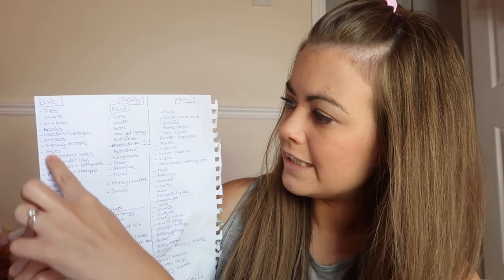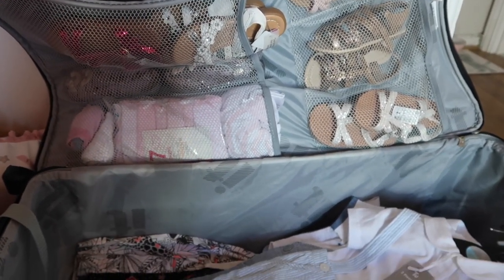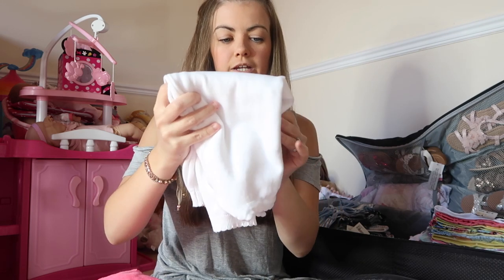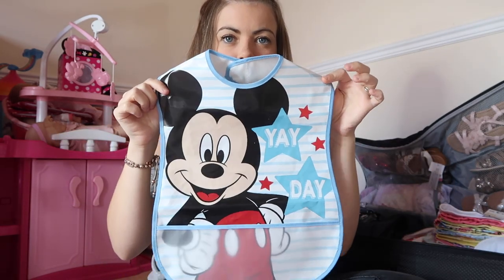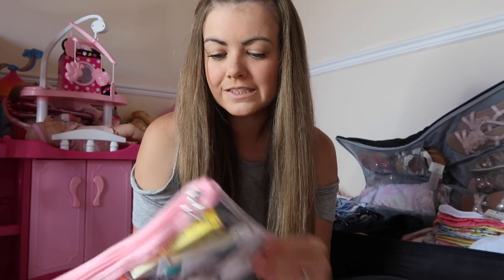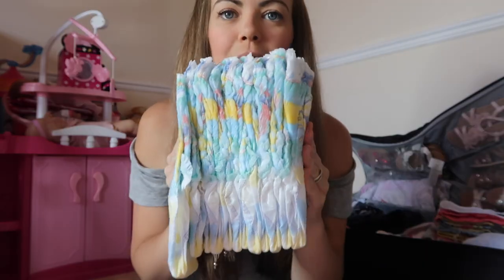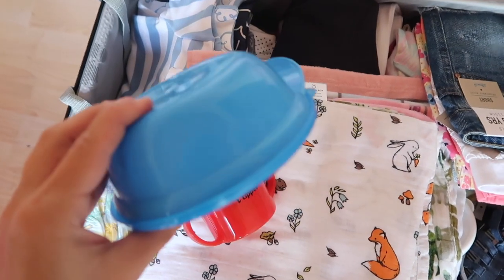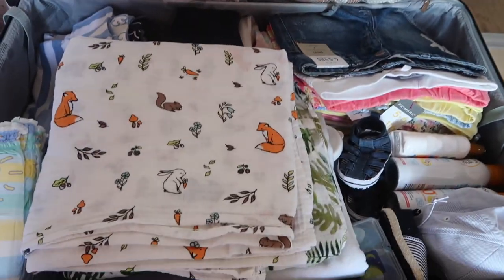PACKING FOR KIDS | HOW I PACK FOR 2 KIDS | HOW I PACK FOR A BABY / 4 YEAR OLD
My Packing List:
HARRY:
Vests
Rompers
Shorts
Tops
pjs/sleepsuits
Bibs
Muslins
Sterilising bags
Sterilising tablets
Bottles
Formula
Fairy liquid (washing up bottles)
Formula travel dispenser
Bottle brush
Bowls
Spoons
Suncream
Body wash
Calpol
Dirroilte
Other medicines
Cardigan/Hoodie
Blanket
Hats
Swimsuits
Towel
Buggy shade
Highchair sling
Baby carrier
Buggy
Toys
Dummies
Swim nappies
Nappies
Wipes
Nappy Bags
Travel Wash
Big Muslins

ELLIE:
Knickers
Socks x2
Hoodie/Cardigans
Blanket
Towel
Swimsuits
Armbands
Suncream
Shampoo/Body Wash
Toothbrush
Toothpaste
Hairbrush
Hair detangler
Hairbands/clips
Shoes
Day Dresses
Evening Dresses
Tops
Shorts
Hats
Sunglasses